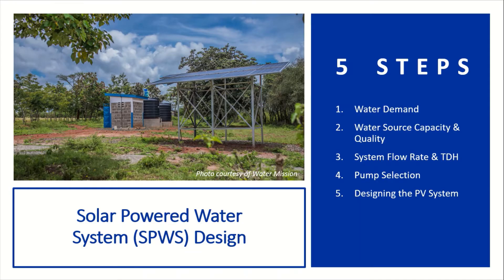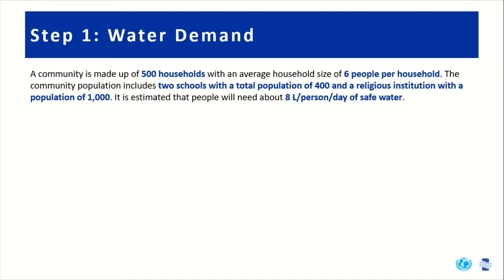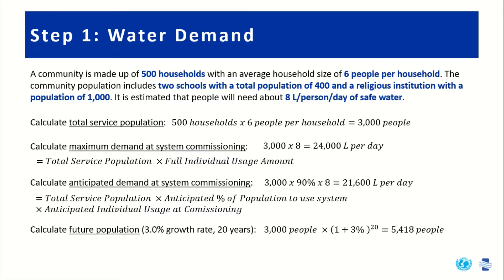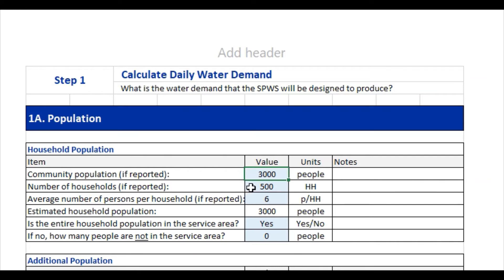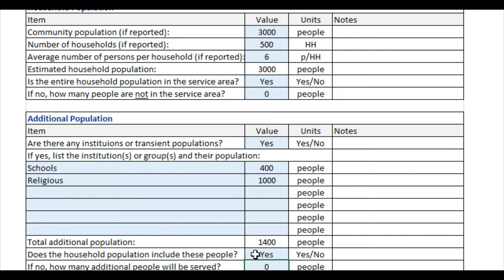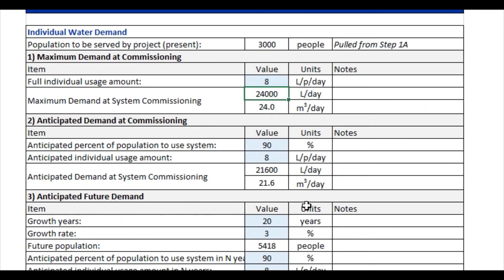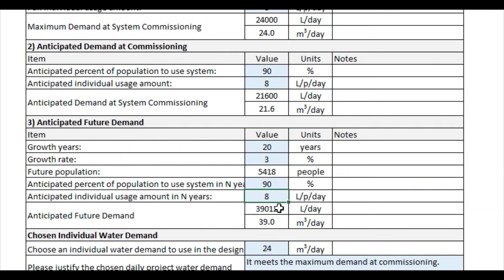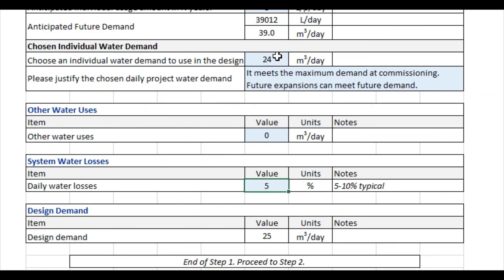Step 1 - Water Demand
This is the first in a series of videos about the 5 Steps for designing a Solar Powered Water System (SPWS). In Step 1, we determine the community population and total water demand for the system.